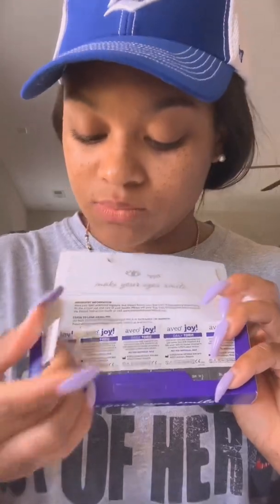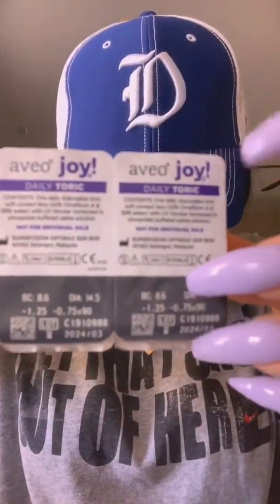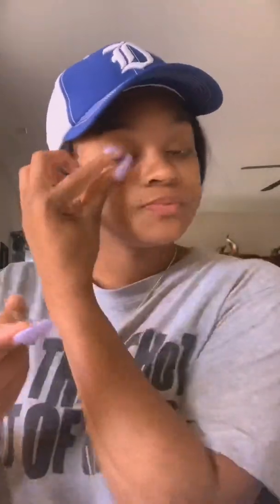Aveo Joy Contact Lense [Unboxing & Realistic Intial review]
Aveo Joy contact lenses are a brand similar to Hubble and Waldo. They offer a similar trial for the price of shipping. I received 30 daily contacts for 5$. I also have astigmatism. If your a contact wearer like myself looking for a cheap alternative to try, please enjoy this honest and realistic unboxing.